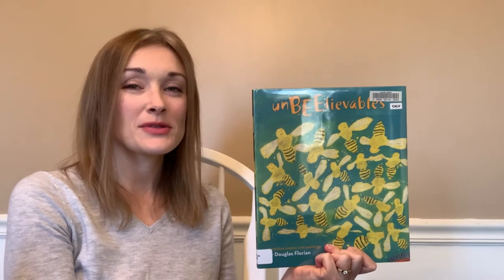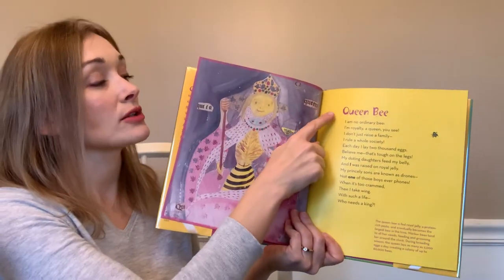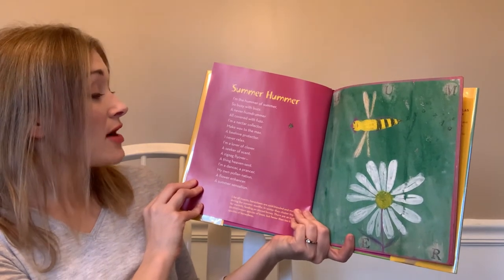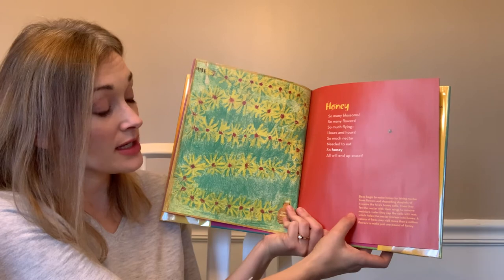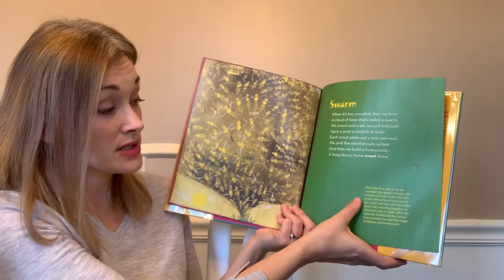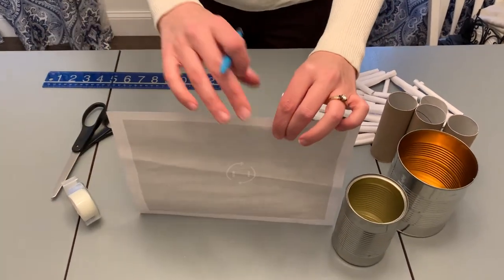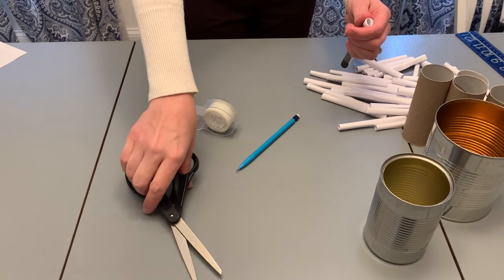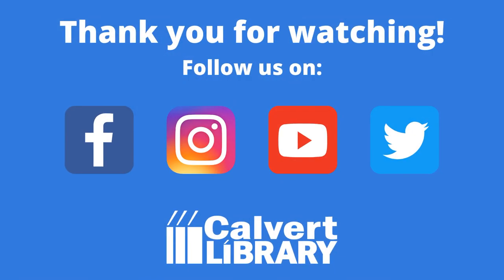It's Elementary! | Miss Katie | Bee House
Science, technology, engineering, art, math? What will we talk about this week? Kindergarten through fifth graders are invited to join Calvert Library each week for It's Elementary! Enjoy a story followed by a fun at-home STEAM based activity using common household items.

Learn all about our friend, the honeybee, and make your own Mason Bee House with Miss Katie as she shares UnBEElievables: Honeybee Poems and Paintings by Douglas Florian.

Special thanks to Simon & Schuster for allowing us to read this book.